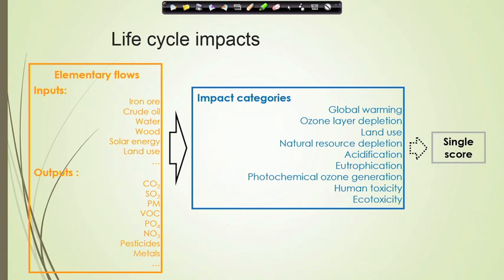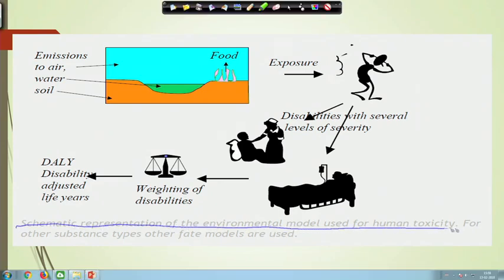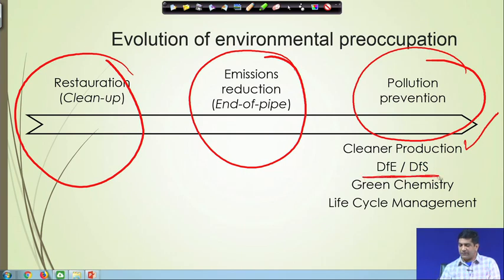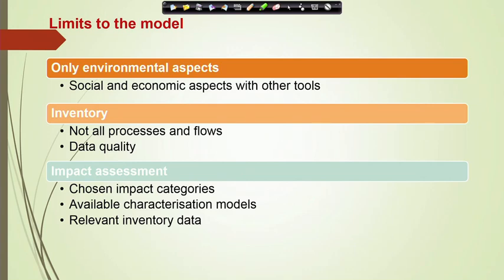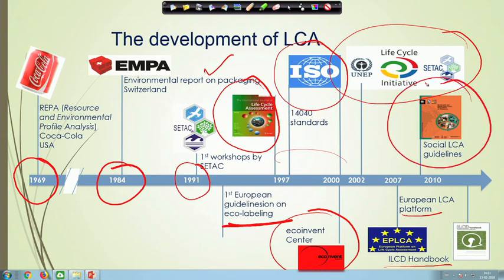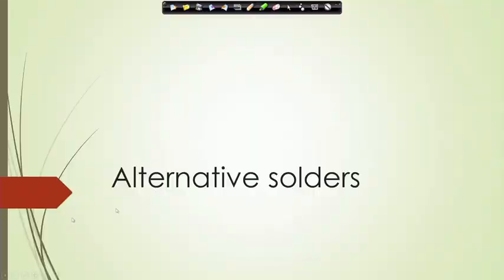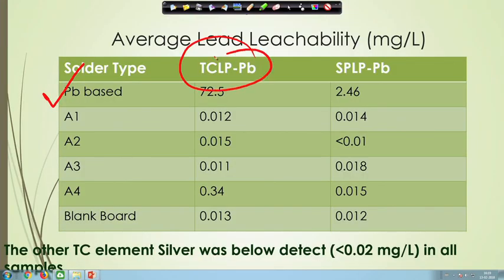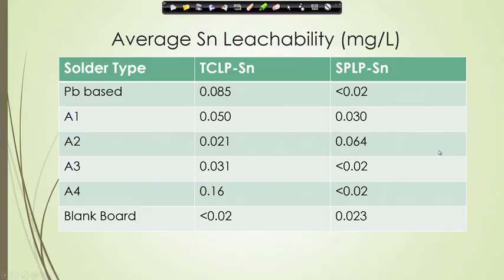Electronics and LCA